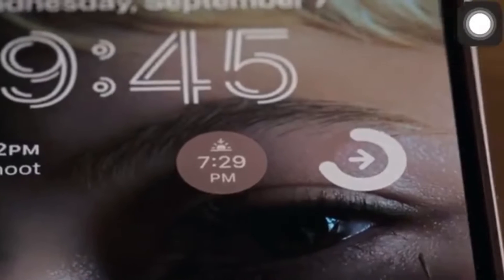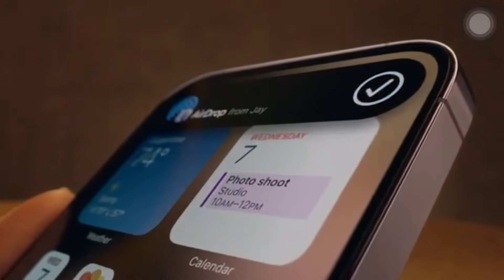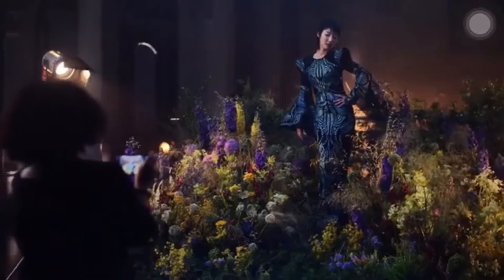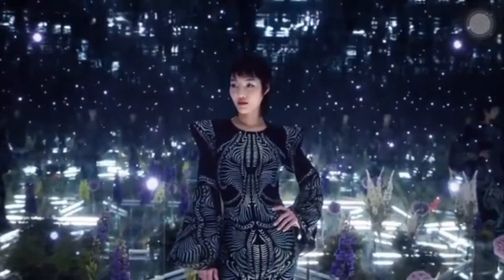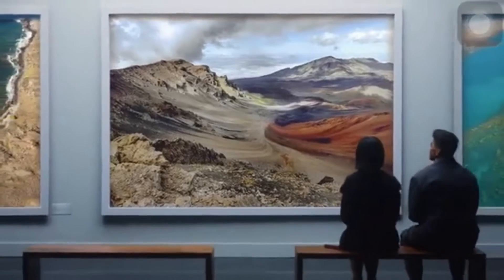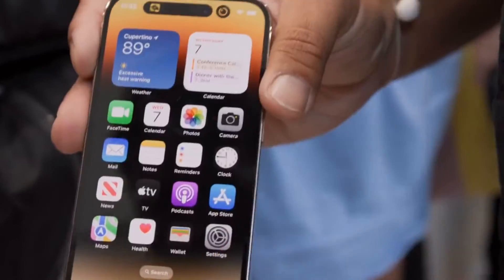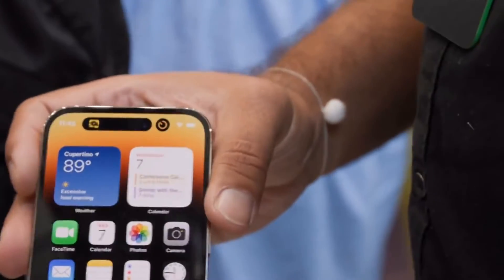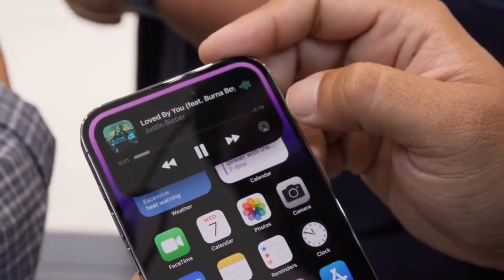iPhone 14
iPhone 14 Pro and iPhone 14 Pro Max coming soon.

What lies beyond a traditional smartphone? Let’s find out. This is iPhone 14 Pro.

It starts with the Dynamic Island, an interactive place that bubbles up alerts, notifications, and activities. The Always-On display keeps go-to information just a glance away. The most impressive iPhone camera system yet has an all-new 48MP Main camera with a quad-pixel sensor. And photographers who want even more control now have a new 48MP ProRAW option. New Action mode offers gimbal-like stabilized video. Cinematic mode is now in 4K HDR at 24fps. Finally, there’s the A16 Bionic chip, all-day battery life, and vital new safety features we hope you’ll never need: Emergency SOS via satellite and Crash Detection.

Emergency SOS via satellite is available in November 2022.

'He Who Runs With the Flock Inevitably Follows Asses' - Cid Rim

iPhone 14 Pro and iPhone 14 Pro Max are subject to FCC rules as well as consumer protection, contractual, and other provisions of federal or state law. It cannot be sold or delivered until the FCC’s authorization process is complete.